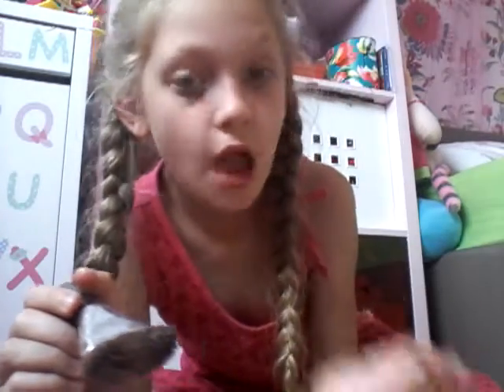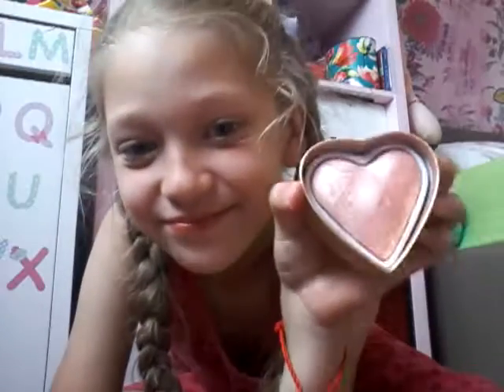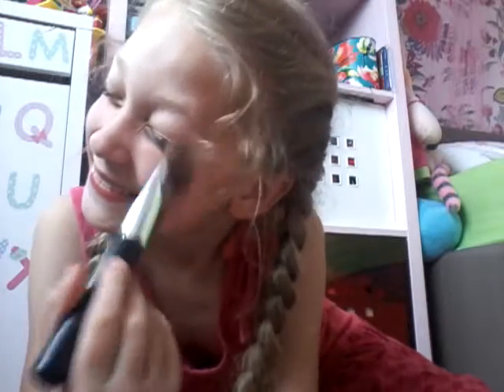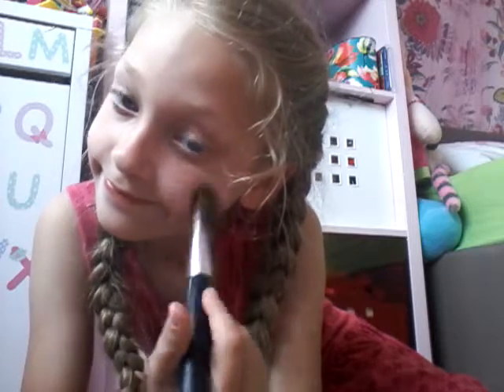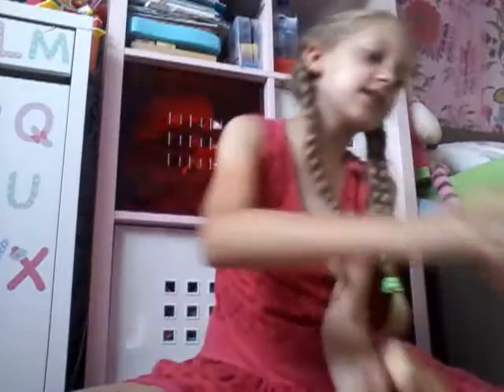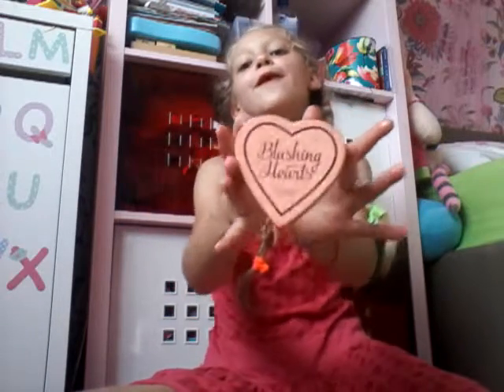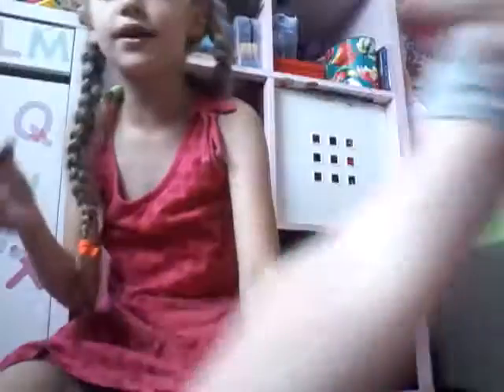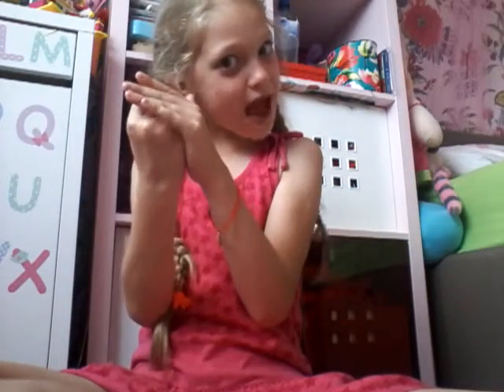My make up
Cool  love you all guys